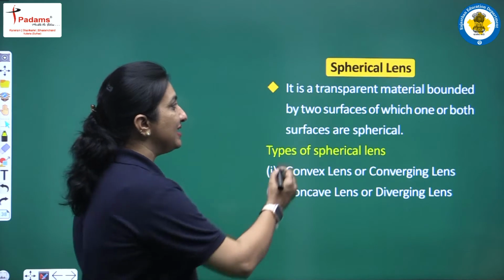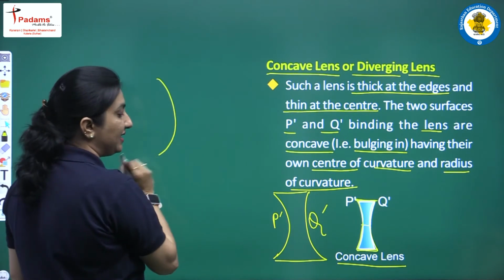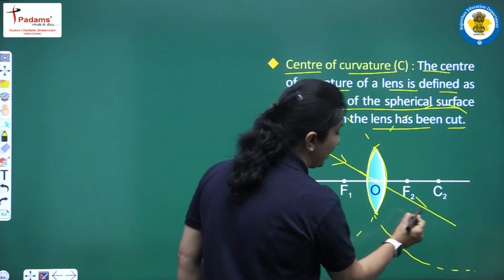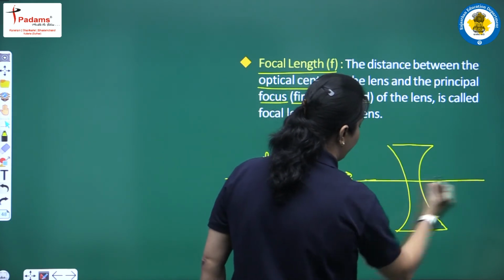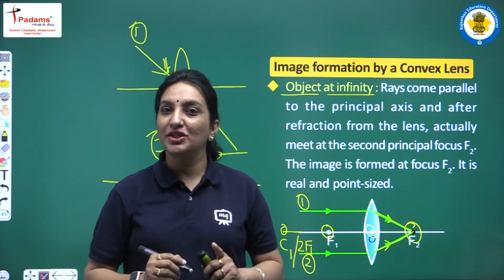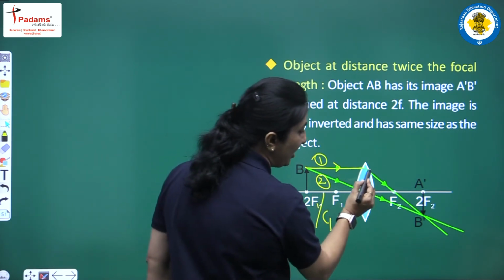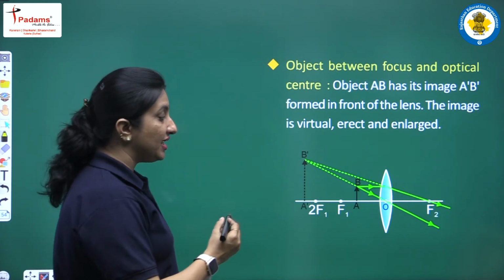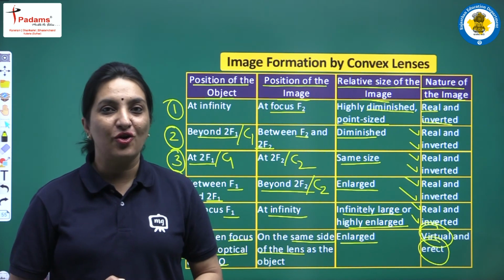Class 10 Science Chapter 10| Light : Reflection And Refraction Class 10 Science |CBSE NCERT Class 10